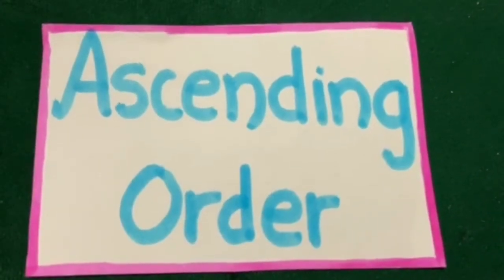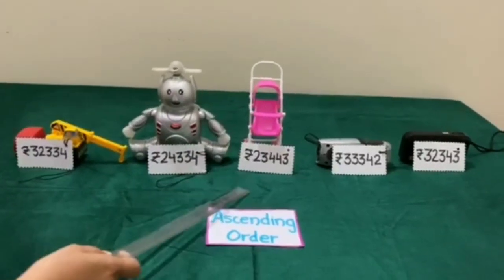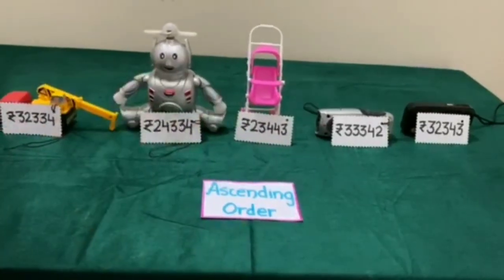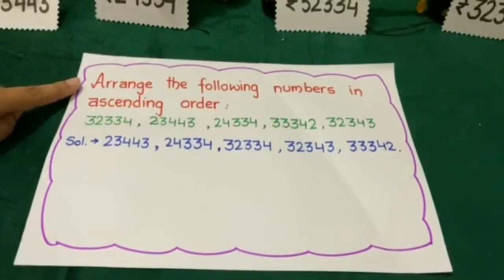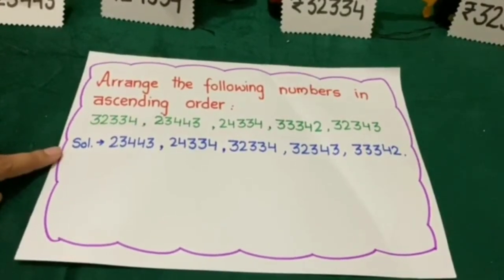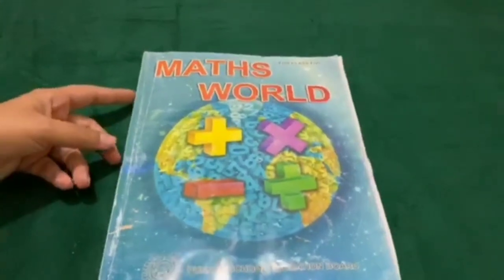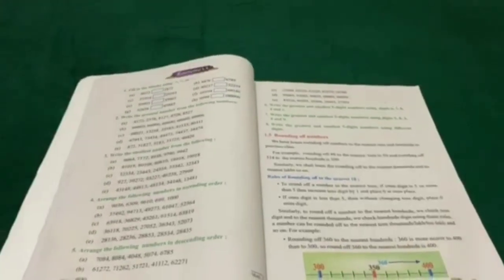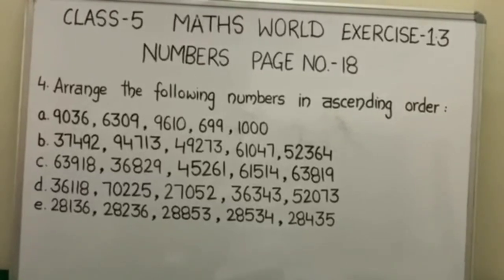To arrange the numbers in ascending order while comparing the value of different items in English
Class 4

Maths World (PSEB )
Exercise : 1.3
To understand the ascending  order while comparing the value of different items